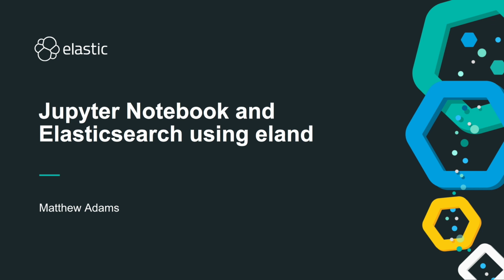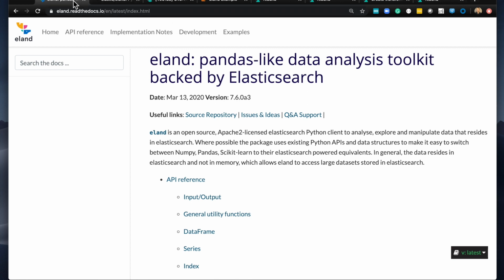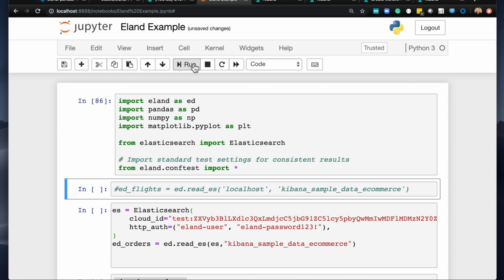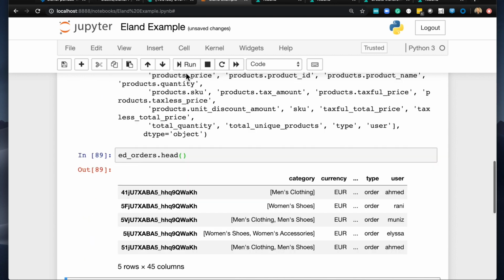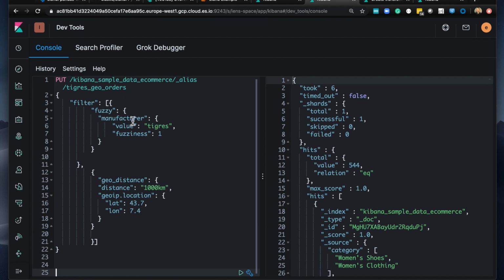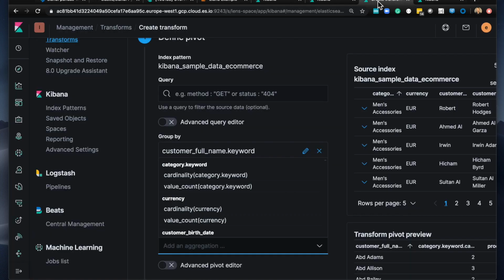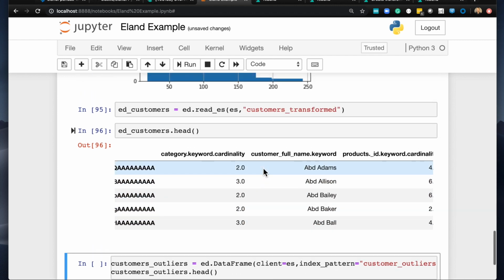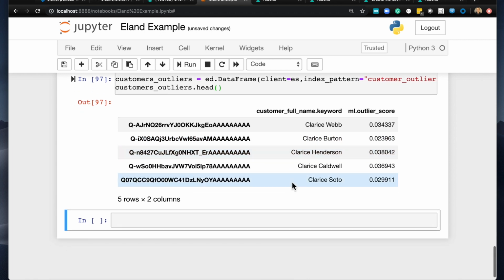A Jupyter Notebook DataFrame backed by Elasticsearch in 5 minutes using Eland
Do you use Juypter Notebook and pandas for data science?
This quick introduction shows how you can use the new eland library which replicates the pandas experience but uses Elasticsearch to store and search the data, leading to a much more scalable and flexible option.